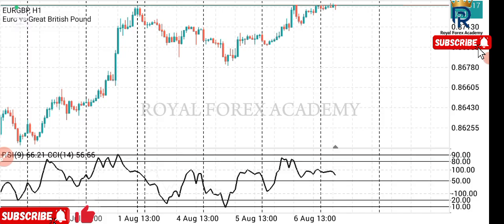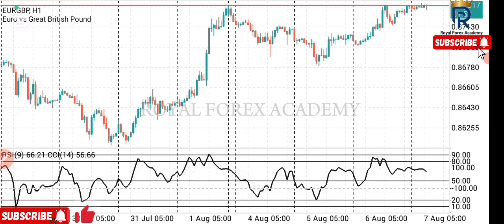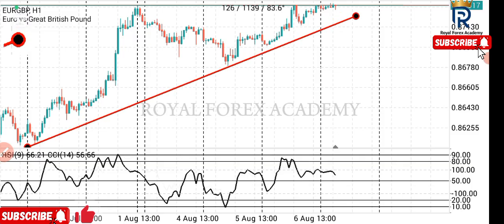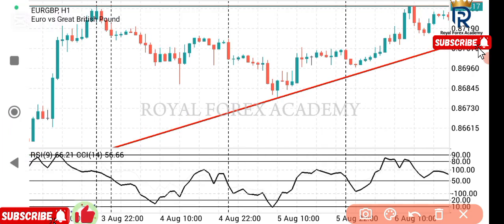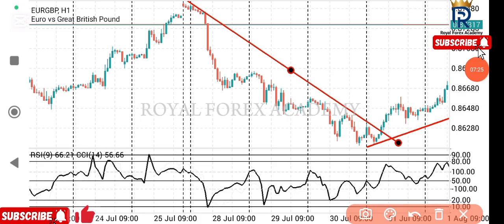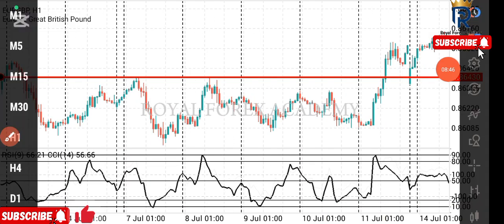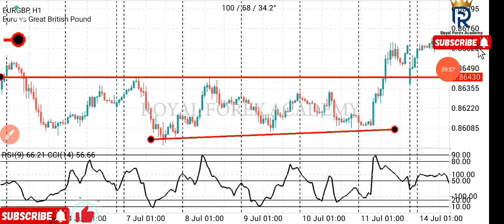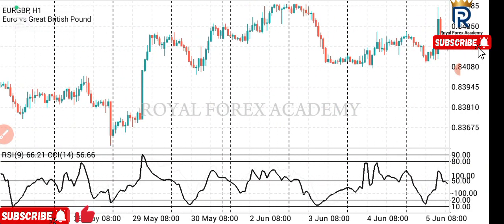Perfect Sniper Entry Combining Trendline Trading and Commodity Channel Index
Are you struggling with how to draw and trade effectively the Trendline Trading Strategy?

Search no more because in this video I will be exposing every secret you need to know about how to combine Trendline Trading Strategy with commodity Channels Index

I will be showing you a step by step approach on how to identify your point 'A' and 'B' in order to draw effective and accurate trendline, as well as how to avoid false entry, liquidity sweep and high probability entry zone and confirmation